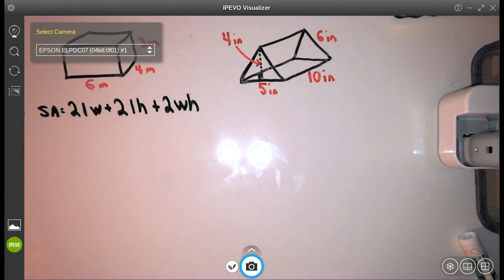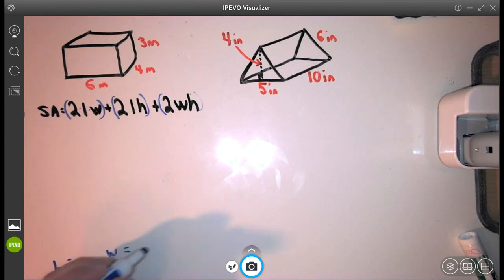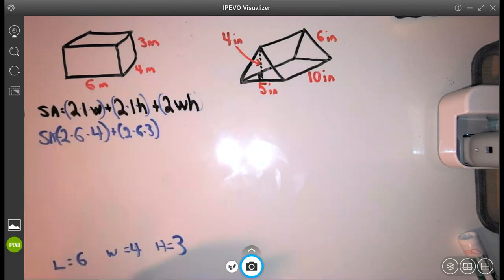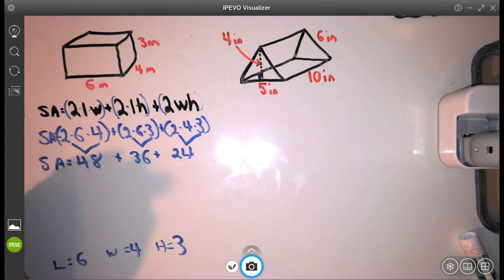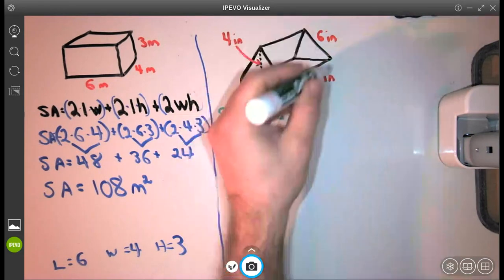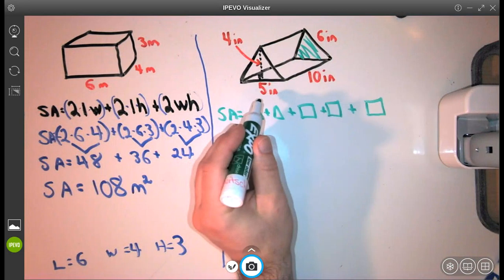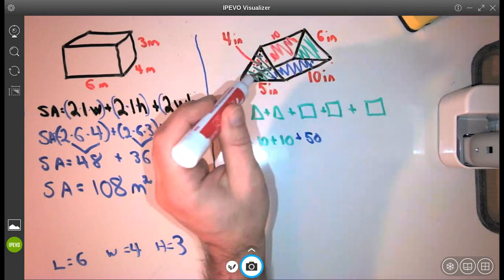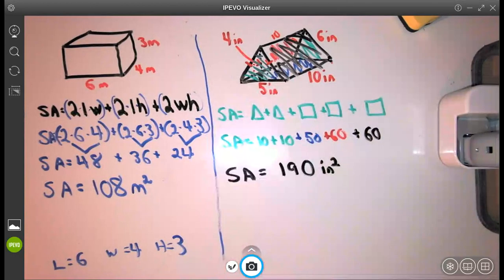Math Lesson 3/24 Review